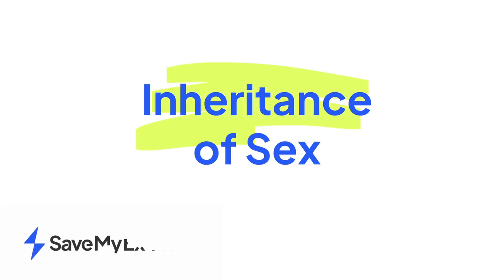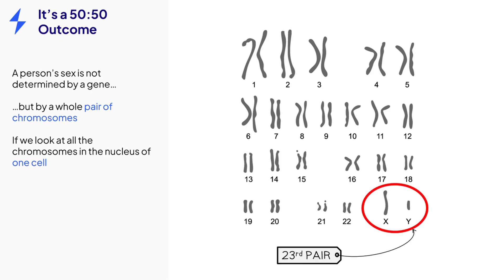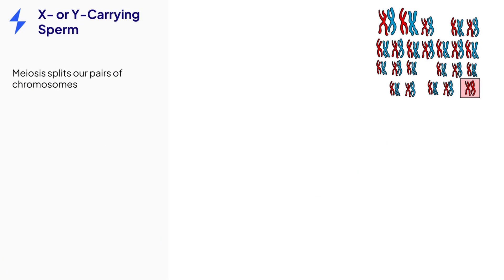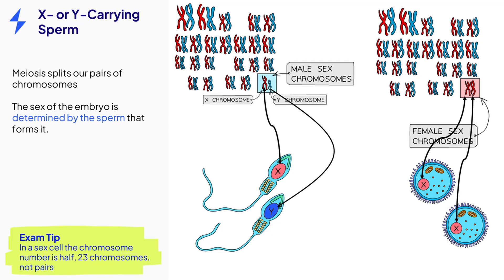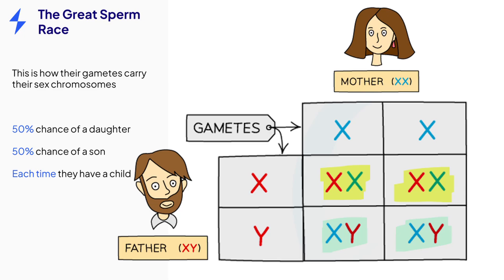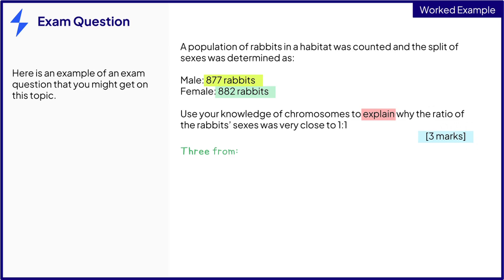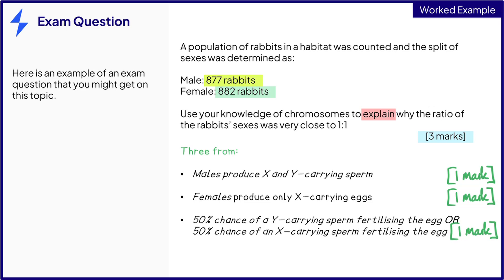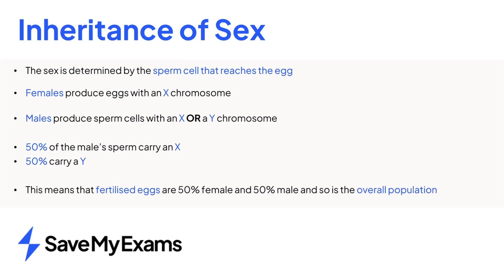Inheritance of Sex | Sex Determination Explained - GCSE & IGCSE Biology Revision 2024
This is why you’re a male or female - the inheritance of sex - GCSE & IGCSE Biology Revision 2024.

Understanding sex determination and inheritance of sex in 4 minutes.

Get your FREE Inheritance of Sex and Genes & Cell Division GCSE & IGCSE revision notes

This is everything you need to know about the Inheritance of Sex in your GCSE and IGCSE Biology 2023 mock exam. This video will cover everything from chromosomes to fertilisation and then will show you how to apply it to an exam question in practice.

Did you know there’s a fascinating science behind sex determination?

Ever wondered why the population is so close to 50% male and 50% female in most animal species? Well, it’s actually by nature's design.

Forget the misconception of a single "male" or "female" gene. The key lies in chromosome pairs, specifically the 23rd pair. Females have XX chromosomes, while males have XY. During meiosis, cell division creates sperm cells carrying either an X or Y chromosome with equal probability. When a sperm fertilizes an egg, which always carries an X chromosome, the resulting embryo's sex is determined by the sperm's contribution:

X chromosome from sperm + X chromosome from egg = XX = female
Y chromosome from sperm + X chromosome from egg = XY = male

Since each sperm carries an X or Y chromosome with a 50% chance, there's a 50% chance of fertilizing the egg and resulting in either a female (XX) or male (XY) offspring. This fascinating process, repeated across countless generations, maintains the near-even split of males and females in animal populations.

This video is everything you ACTUALLY need to know about sex determination and inheritance of sex for your GCSE & IGCSE Biology exams. Based on past papers and the knowledge of our experienced tutors, we know understanding sex determination is crucial for getting top marks on your exams. Fortunately, we’re here to help!

In this explainer video on sex chromosomes and the inheritance of sex, you will:

Discover why there's no single "male" or "female" gene – sex is determined by chromosome pairs.
Explore the role of the 23rd chromosome pair (XX for females, XY for males) and how it influences sex.
Learn how meiosis (cell division) in sperm and egg cells leads to a 50% chance of X or Y sperm fertilizing the egg, ultimately deciding the embryo's sex.

By the End of This Video, You Will Be Able to:

Explain the role of XX and XY chromosomes in determining sex.
Describe the process of meiosis and how it contributes to the 50/50 chance of male or female offspring.
Take exam questions confidently by identifying key terms and applying your knowledge of sex determination.
Understand key diagrams you’ll likely be presented within your exams and explain why the sex ratio in a population is close to 1:1.
Apply your understanding of sex determination to your mock exams or GCSE & IGSCE exams in 2024/2025.

As a bonus, we have some tips that examiners put in your exams to try and fool you, so watch out!

Chapters:

0:00 Male and female split
0:28 Exam tip #1
0:44 XX or XY chromosomes
1:04 Exam tip #2
1:11 X or Y carrying sperm
1:39 Exam tip #3
1:56 The great sperm race
2:22 Exam tip #4
2:33 Exam style practice question and answer - worked example
3:34 Exam tip #5
3:41 Summary - how sex is determined